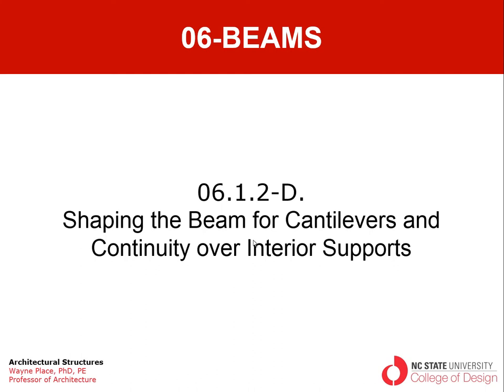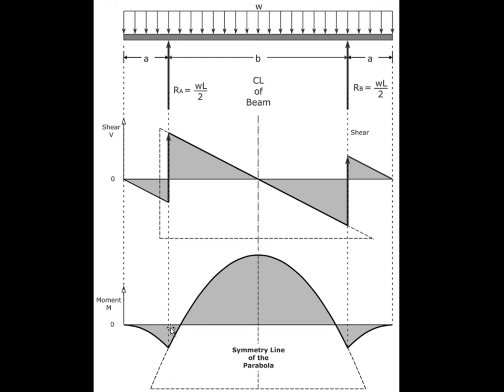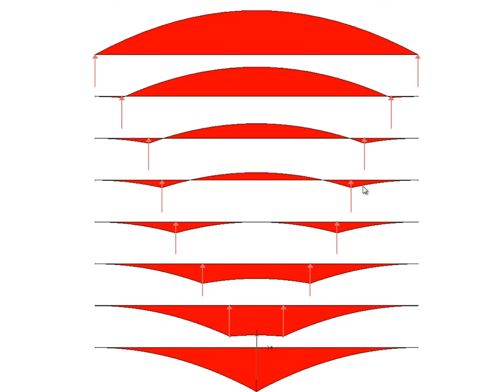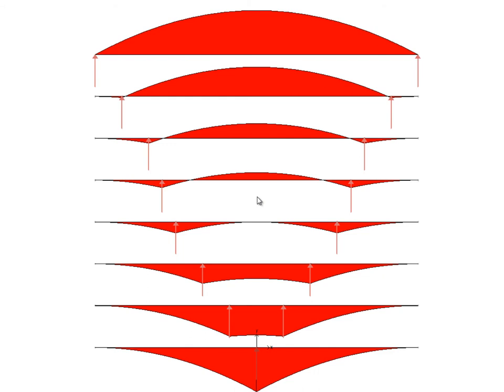06 1 2 D Shaping Beam For Cantilevers